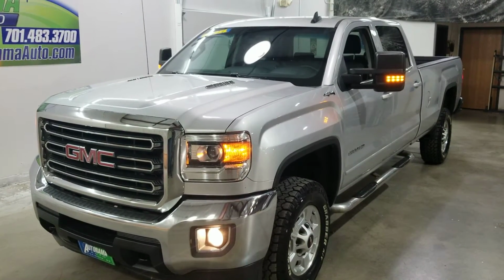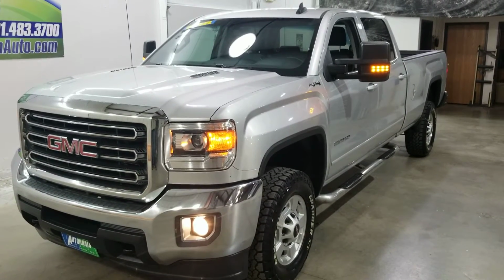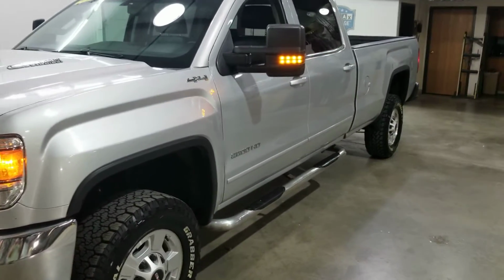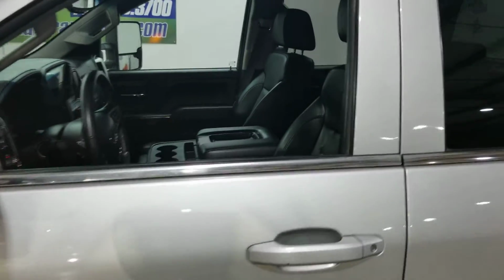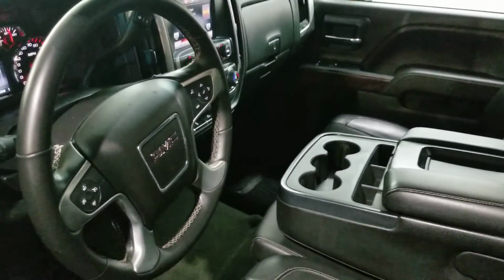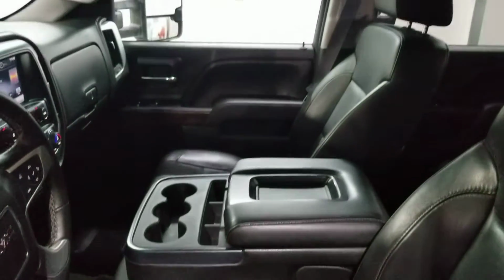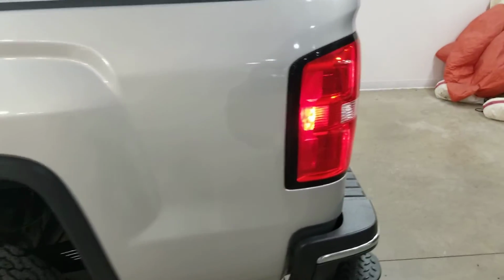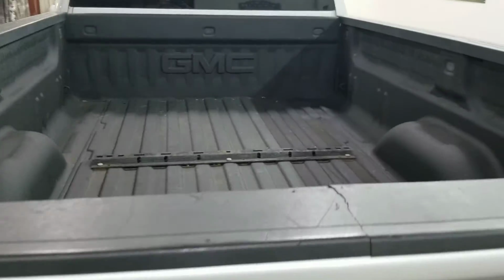2015 GMC SLE Duramax 8ft box. hard combo to find!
You see it first!
2015 GMC Sierra 2500 Z71
Crew cab, 4x4, 99,000 mi, Duramax 8 foot.

This is a really hard combo  to find, a completely stock Duramax LML, crew cab, 8 foot bed, 4 x 4, with a heated leather front bench seat with a power driver seat, so you have seating for 6, it has the factory remote start and Factory navigation. No reported accidents , clear Carfax and it was not a company truck the guy who traded it in owned it since I it had 5000 miles. It's essentially a one owner truck.

We just change the oil, and the tires are have lots of life left on them.

You can see all the info and more photos, as well as apply for financing